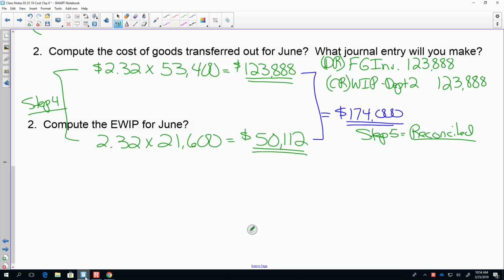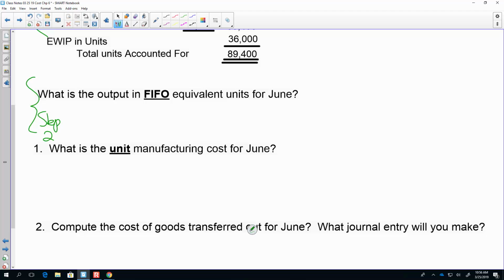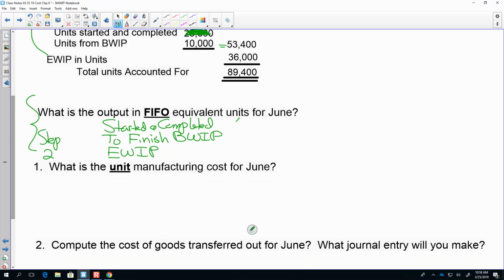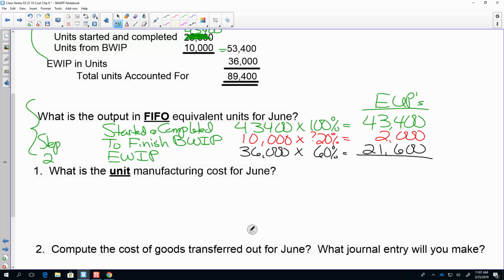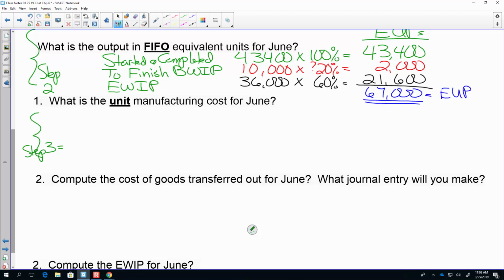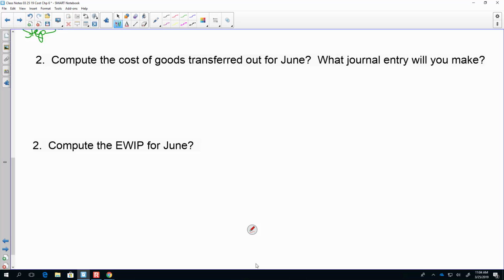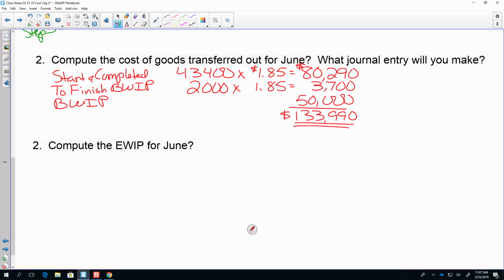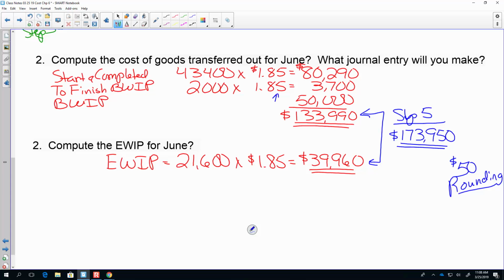Class Notes 03 25 19 Cost Chp 6